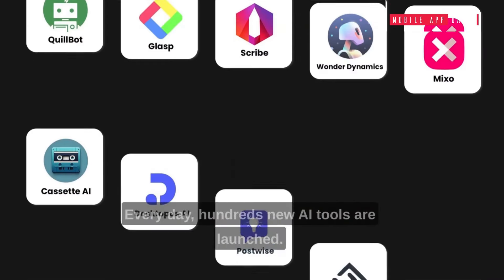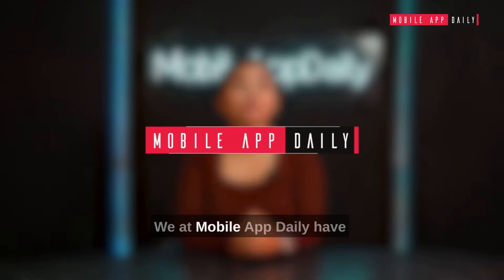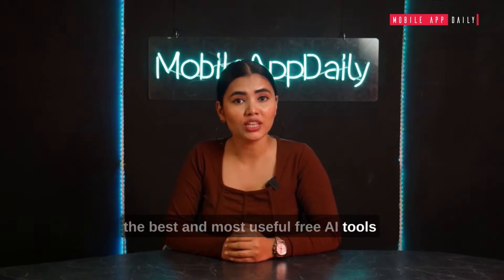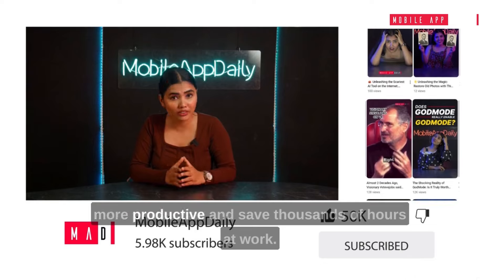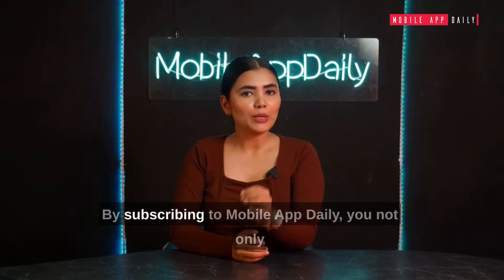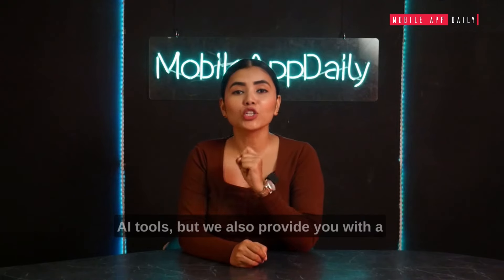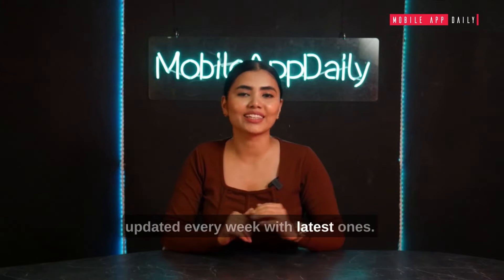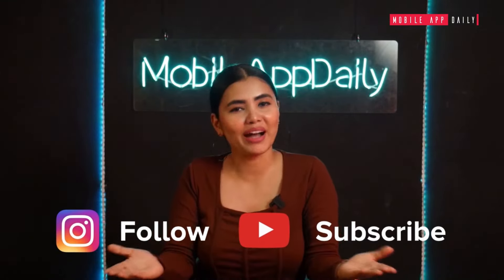🚀 Discover the Ultimate Collection of AI Tools at our Channel! 💡✨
If you're passionate about artificial intelligence and want to explore cutting-edge technologies, you're in the right place.

If you're excited about the possibilities of AI and want to stay up to date with the latest advancements, don't forget to hit the "Like" button and subscribe to our channel.

Remember, sharing is caring! Together, let's explore the incredible potential of artificial intelligence.

Join us as we explore the most innovative and impactful AI tools available.